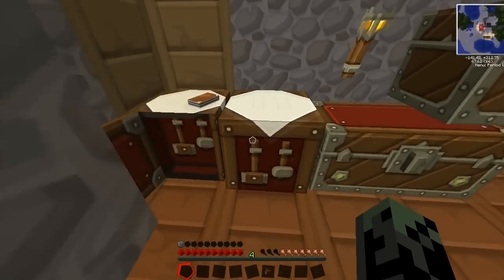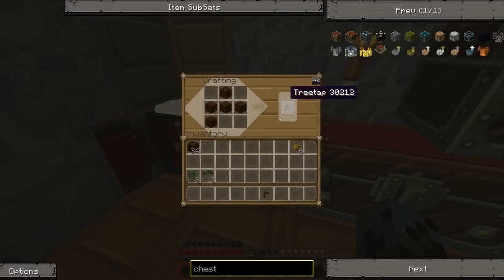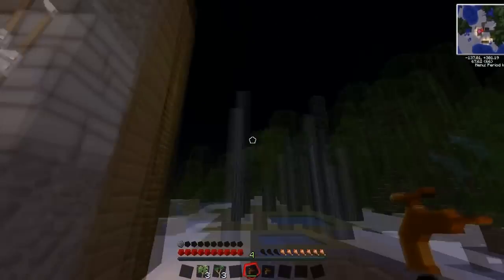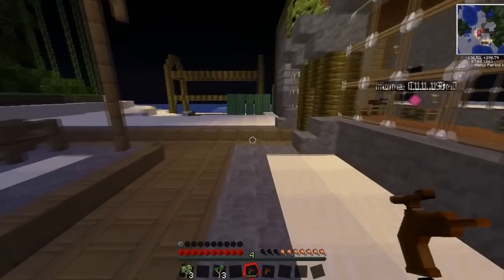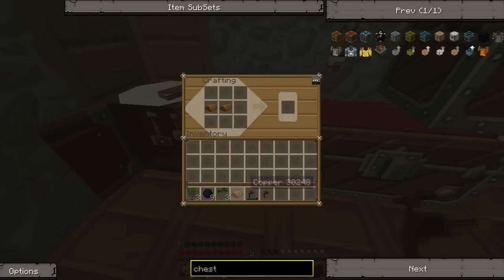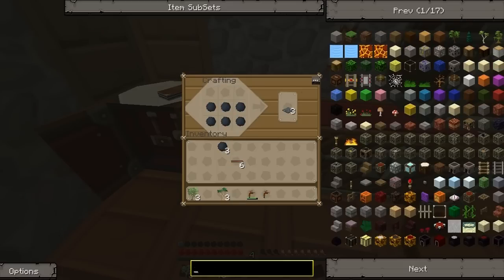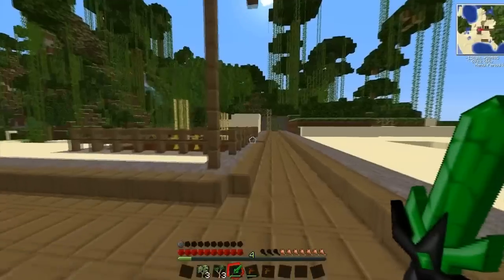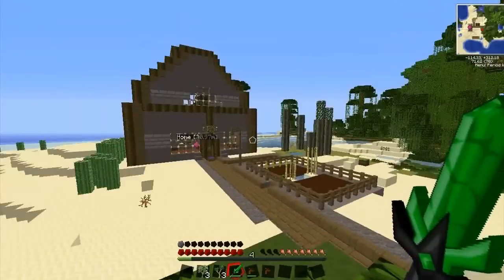Minecraft - Tekkit Tutorial - Rubber Trees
In the first of our Tekkit Tutorials, Stone goes over the basics of obtaining, creating, and using Rubber!

Members Involved: Ralf, Stone

Filmer: Stone

Editor: Ralf